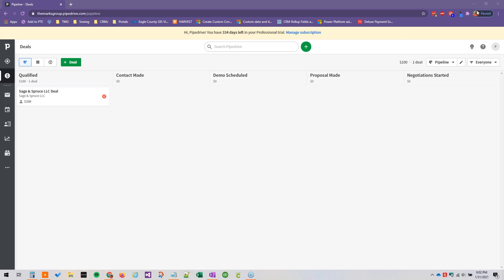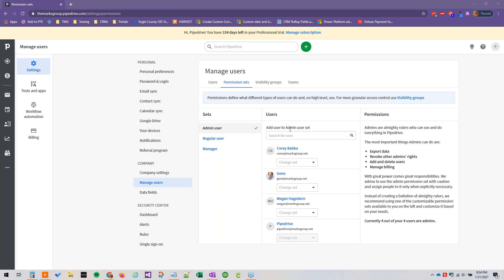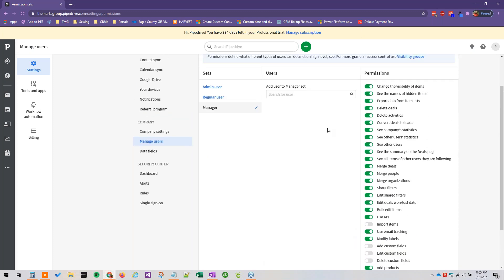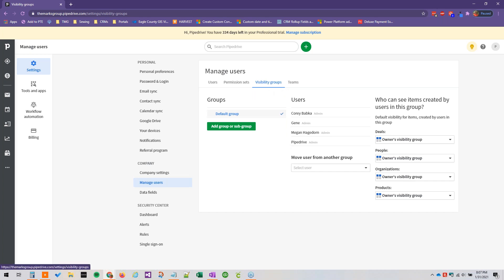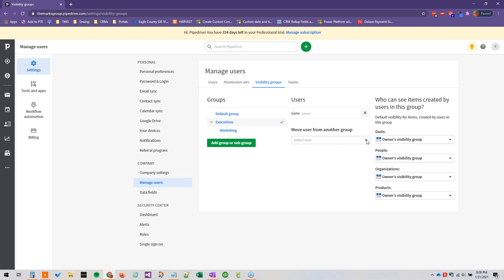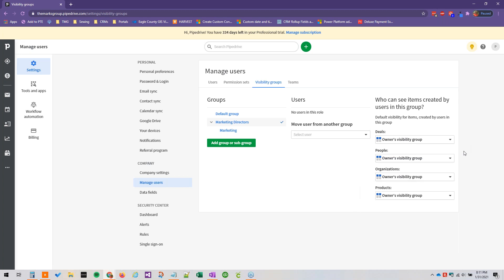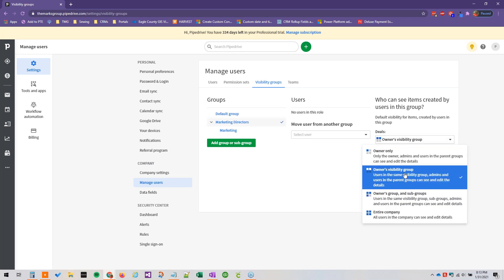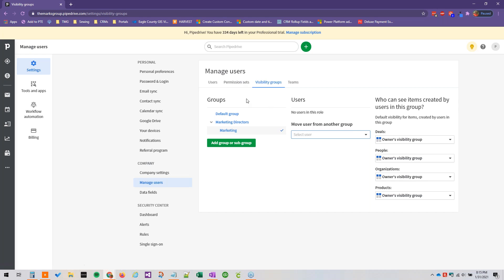Pipedrive - Permission Sets and Visibility Groups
This Pipedrive Tips and Tricks webinar covers using permission sets and visibility groups in Pipedrive CRM.